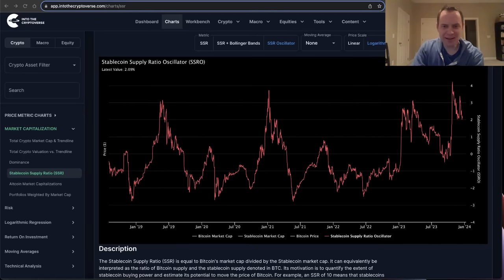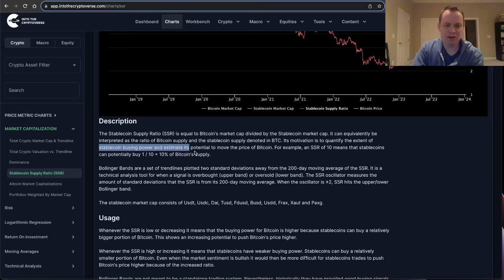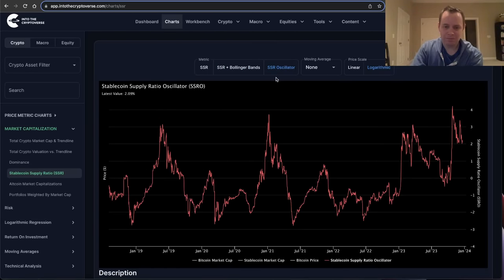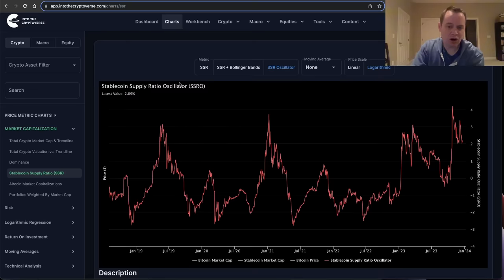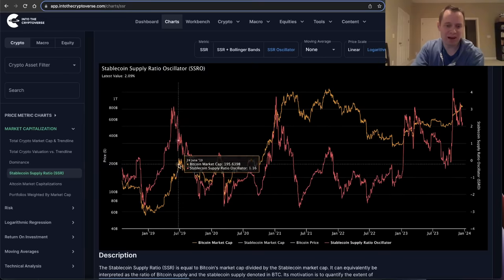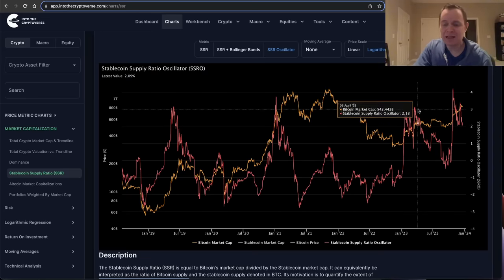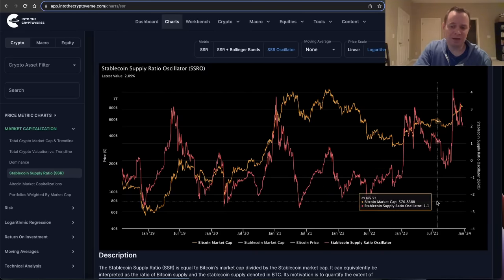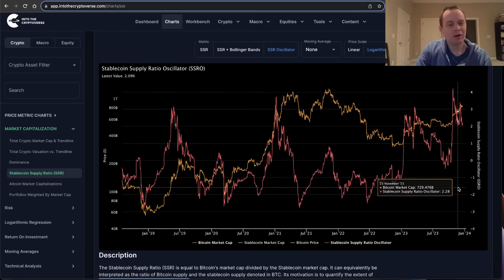Bitcoin: Stablecoin Supply Ratio Oscillator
The Stablecoin Supply Ratio (SSR) is equal to Bitcoin's market cap divided by the Stablecoin market cap. It can equivalently be interpreted as the ratio of Bitcoin supply and the stablecoin supply denoted in BTC. Its motivation is to quantify the extent of stablecoin buying power and estimate its potential to move the price of Bitcoin. For example, an SSR of 10 means that stablecoins can potentially buy 1 / 10 = 10% of Bitcoin's supply.

Bollinger Bands are a set of trendlines plotted two standard deviations away from the 200-day moving average of the SSR. It is a technical analysis tool for when a signal is overbought (upper band) or oversold (lower band). The SSR oscillator measures the amount of standard deviations that the SSR is from its 200-day moving average. When the oscillator is ±2, SSR hits the upper/lower Bollinger band.